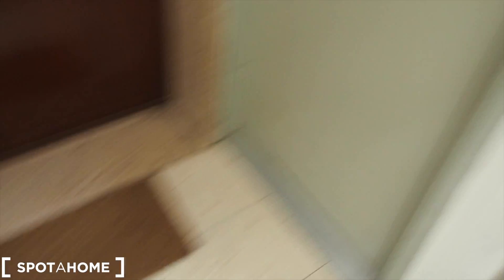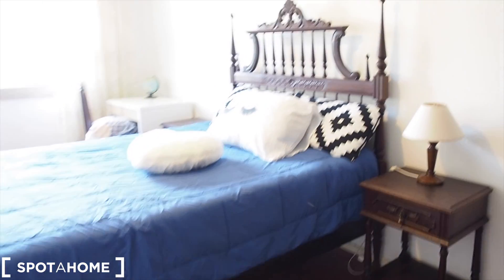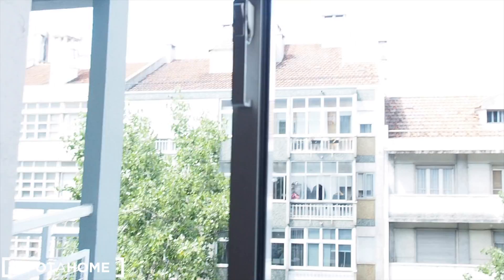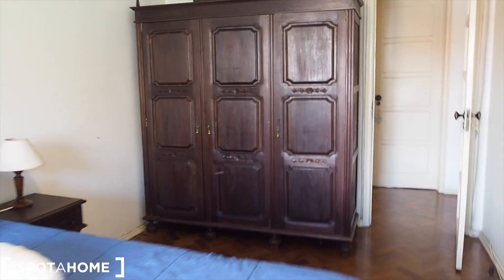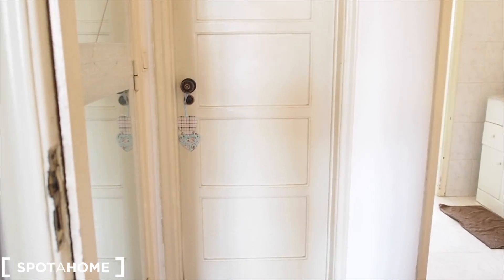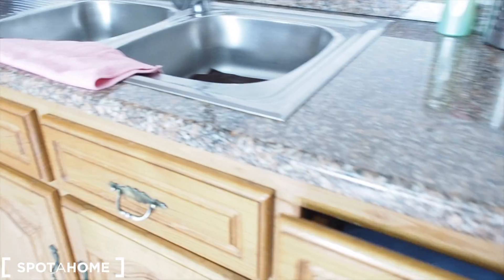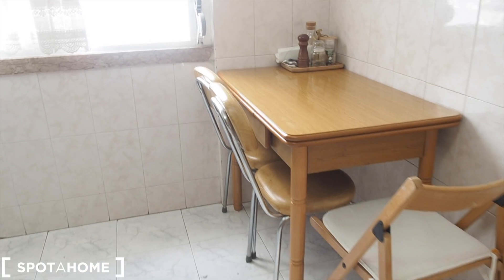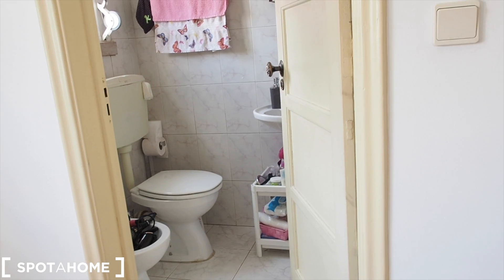Rooms for rent in bright 4-bedroom apartment in Santo António - Spotahome (ref 338956)